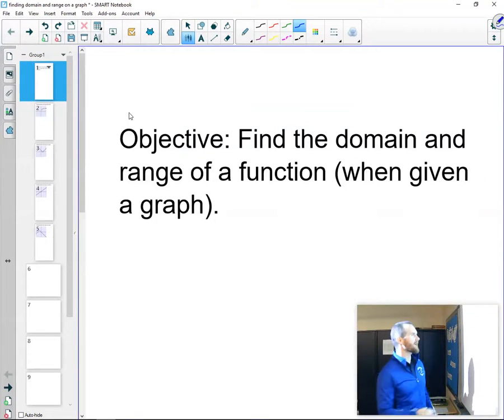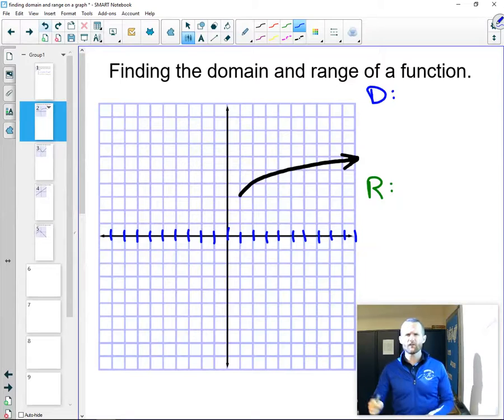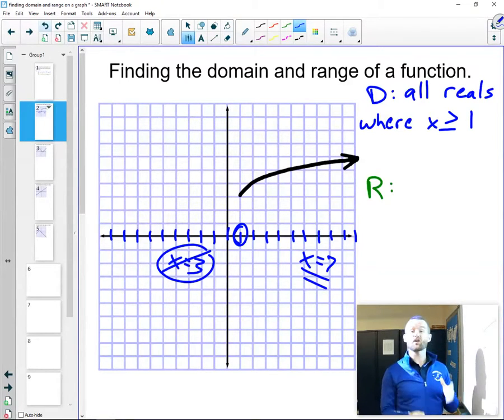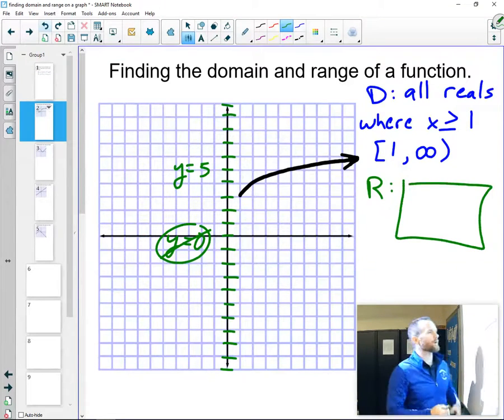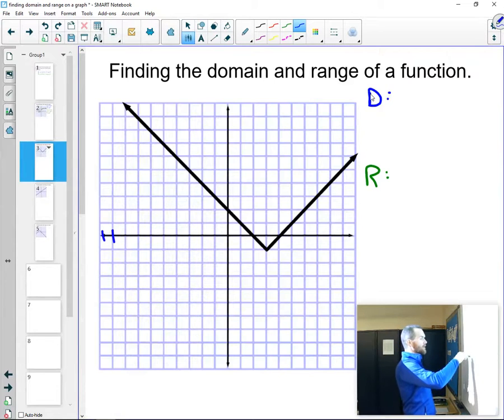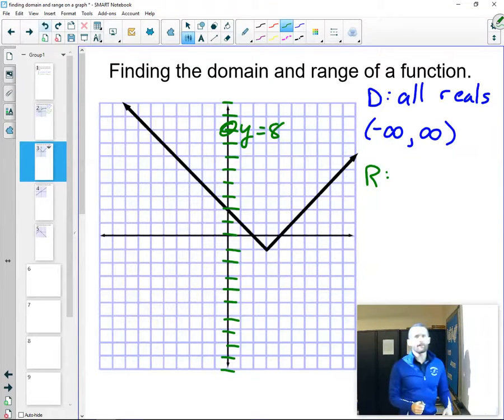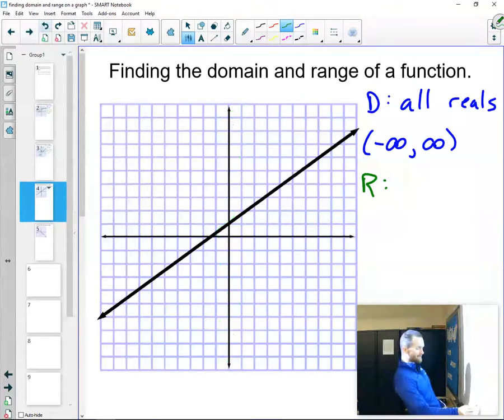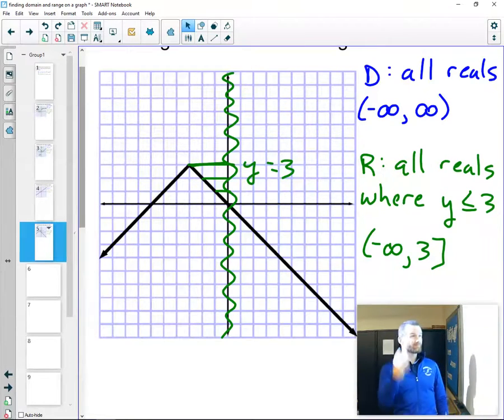Finding Domain and Range on a Graph